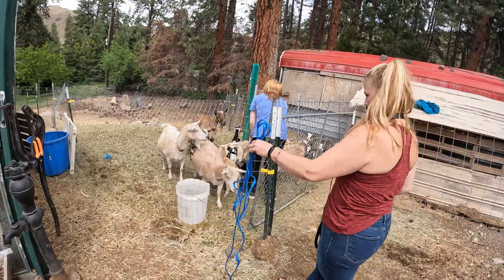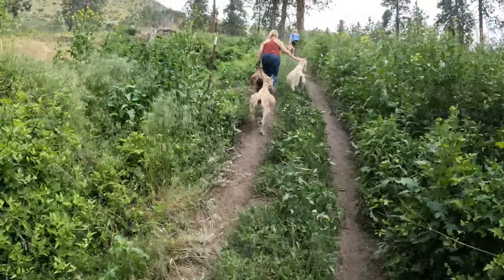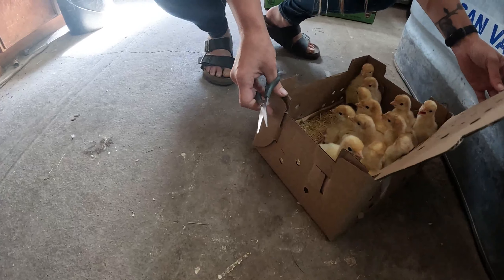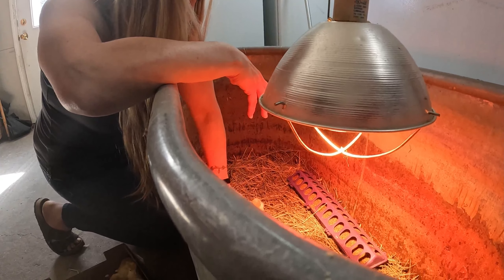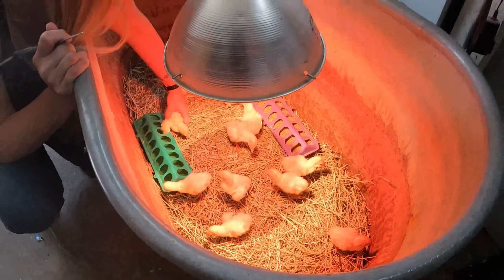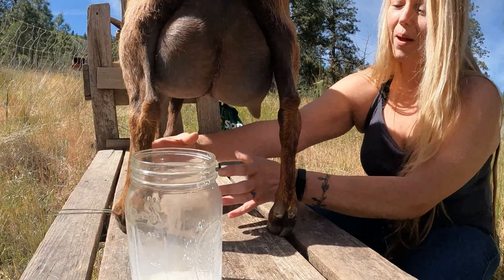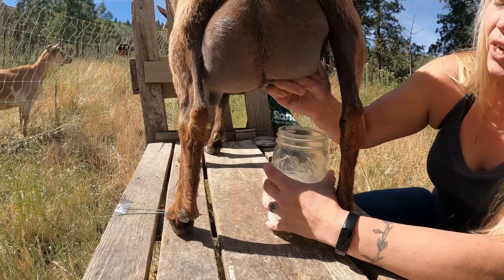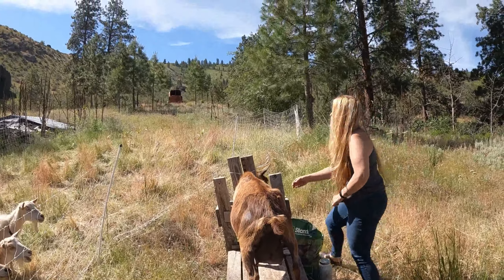We Moved The Goats Out To Pasture and We Got Our Turkeys!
► $50 off Spot on GPS Fence Collars: (Auto-applied through the link)

► Fan Mail:
Chelan WA, 98816